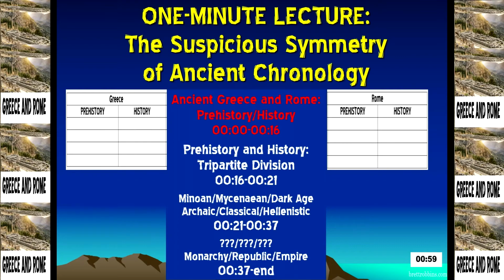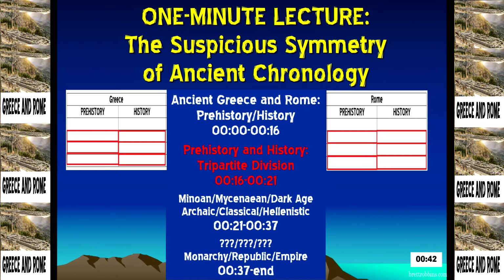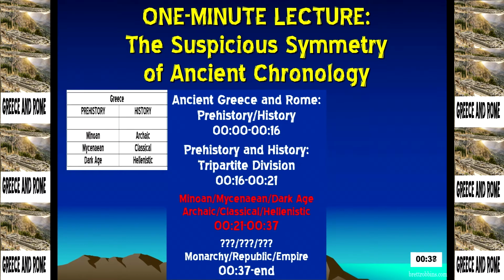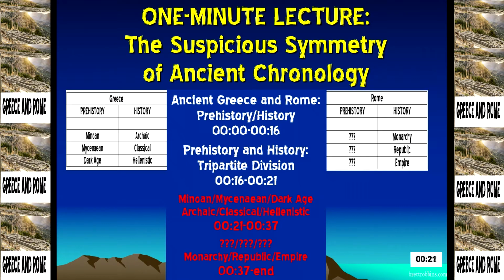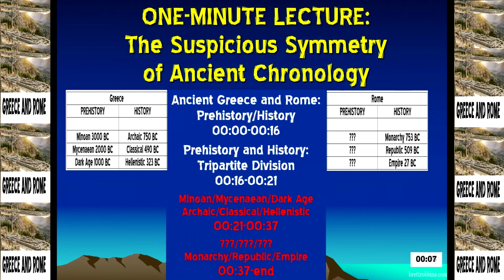The Suspicious Symmetry of Ancient Chronology -- ONE-MINUTE LECTURE -- Brett Robbins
In one minute I lay out the basic chronological framework of ancient Greece and Rome, emphasizing its symmetrical nature, suggesting that it's a reflection of a Hellenistic (i.e., late Greek) preoccupation with pigeonholing experience that is consistent with an age equally preoccupied with dividing literary experience into genres. That's not to say that these all-too-neat categories don't serve the valuable function of helping us come to terms with the broad outlines of ancient history--they do--but merely to advocate questioning them all the same.